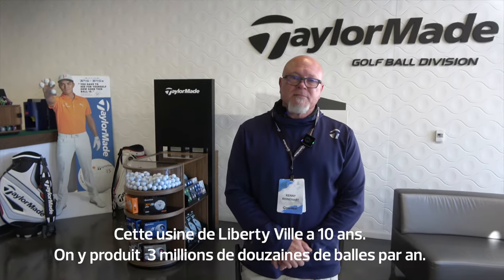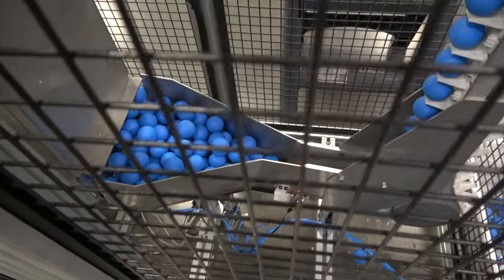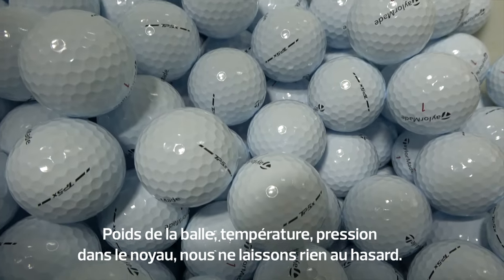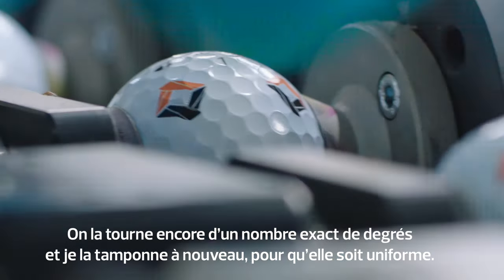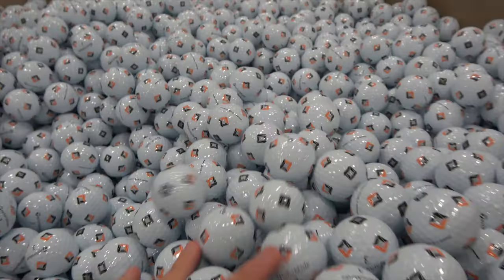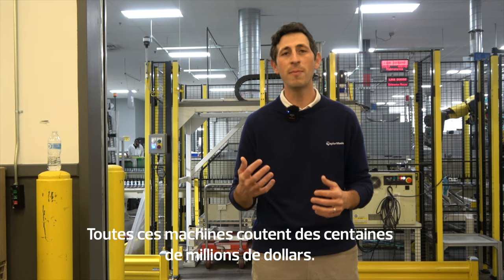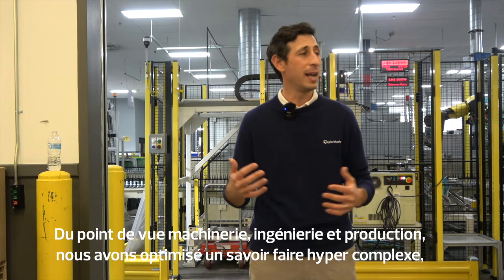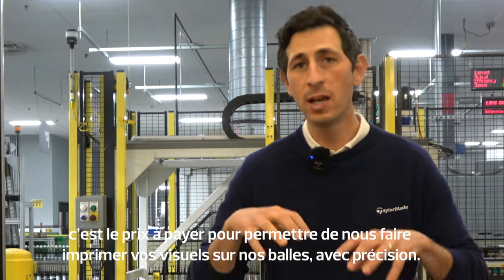Visite : dans l'usine de TAYLORMADE USA !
Visite de l'usine de balles de TaylorMade, près de Greenville aux États-Unis. La marque américaine met l'accent sur les modèles personnalisés (programme My Symbol) et aux visuels type Pix et Ink. Des centaines de millions de dollars investis, pour plus de fiabilité, de rapidité et de productivité !